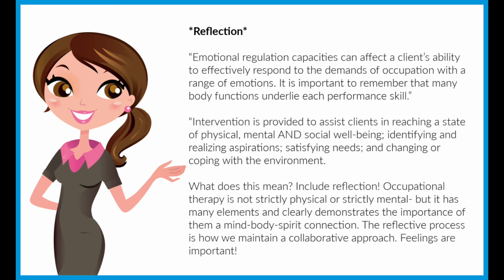Building a Treatment Plan Based on the Occupational Therapy Practice Framework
What does the occupational therapy practice framework say about building a treatment plan? Are you structuring your sessions the right way? What is an easy way to remember the correct approach to designing a treatment plan?

If you missed this daily automated message from ReThink OT Dailies, here it is in video!!! No need to talk, just listen! These automated calls are daily messages for the OT mindset! Treatment ideas, educational quick bits, motivations, tips for the OT Entrepreneur and more!

Don't forget to head to the website for more information and to sign up for our newsletter Fall us on facebook and Instagram as well! Our handle is @rethinkOT !